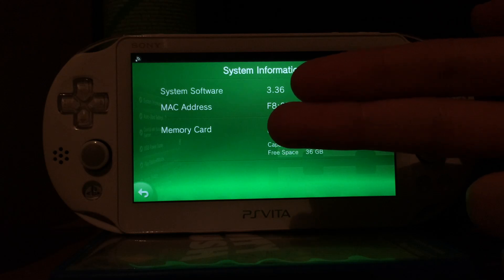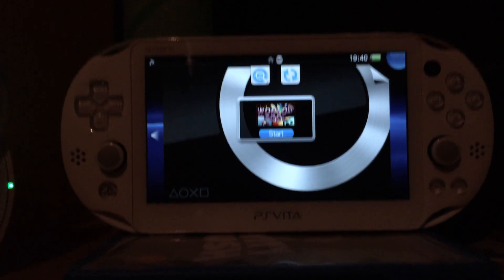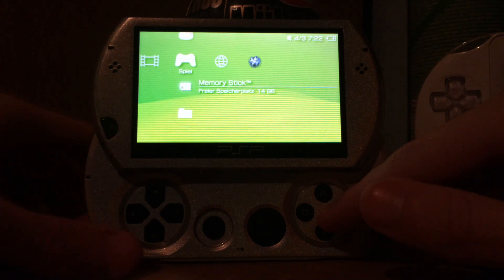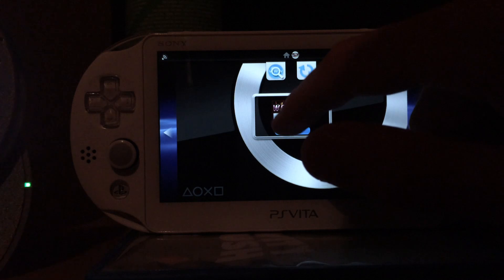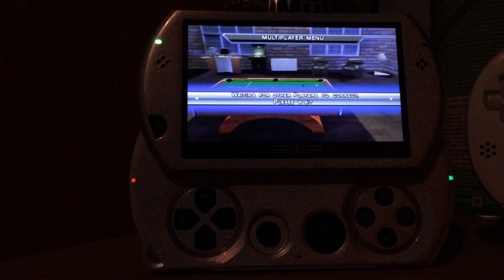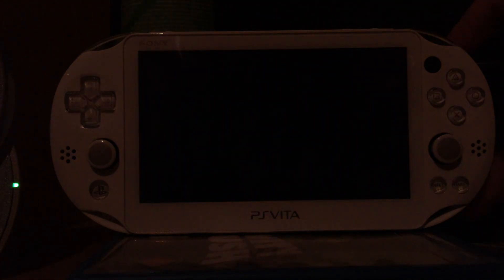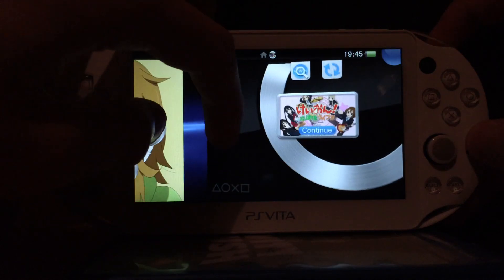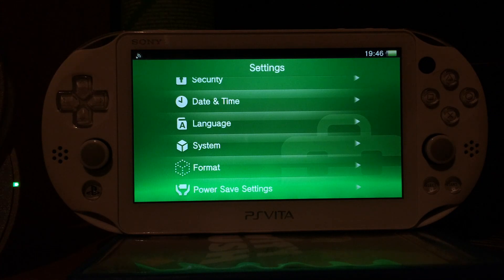PS Vita: Pool Exploit for ARK-2 eCFW for Firmwares 3.36 & 3.50!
Europe: World of Pool
North-America: Pool Hall Pro

Supported firmwares: 3.50, 3.36 & older ones.
Supported kind of hack: ARK-2 eCFW

If you are using the World of Pool or Pool Hall Pro exploit game on your 3.36/3.50 PS Vita, then you will be able to use the ARK-2 eCFW on your 3.36/3.50 device.

You are required to have a secondary, already hacked, device that will assist you in hacking your unhacked device.

The secondary, already hacked, device may be a PSP (not E1000!) or a PS Vita (Fat, Slim, TV). The device has to run a 6.xx CFW (ME, LME, PRO, TN?) or an eCFW (TN or ARK).

The files will be released in a few days!

*(This is an older video - A video showcasing the working eCFW on 3.50 will be released soon!)*